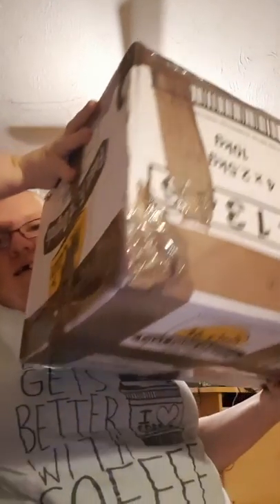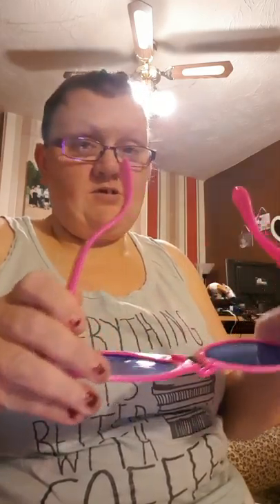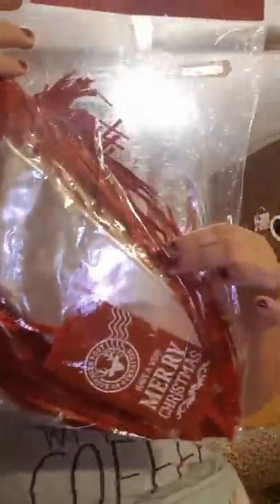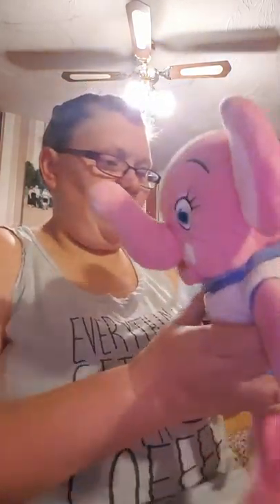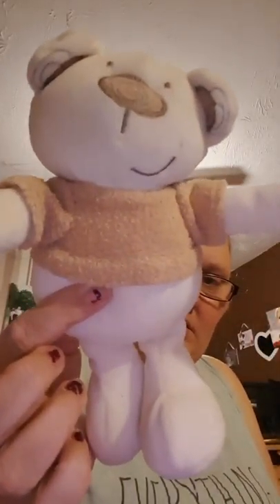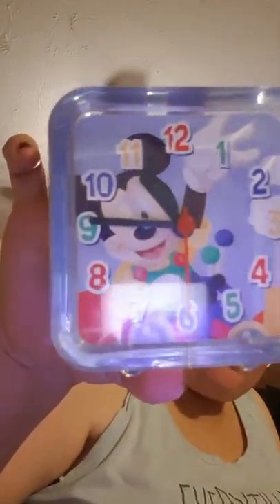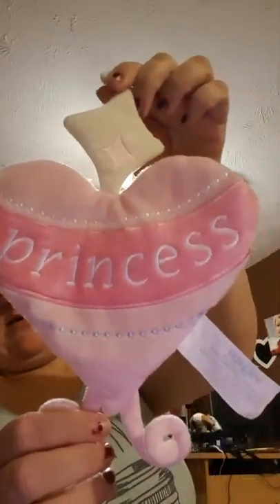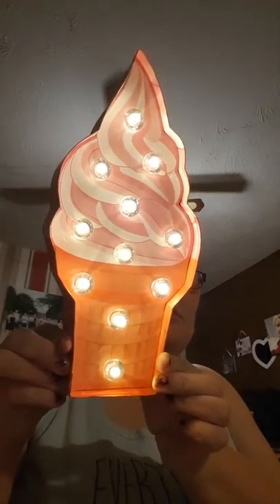Unboxing from charmaine items I bought